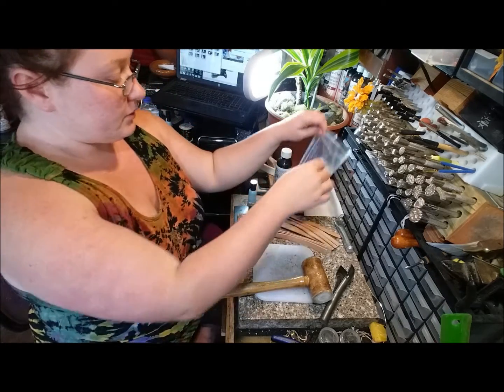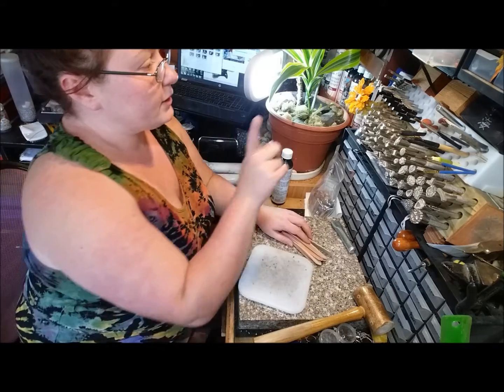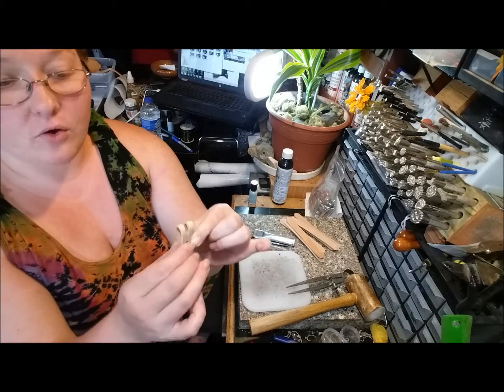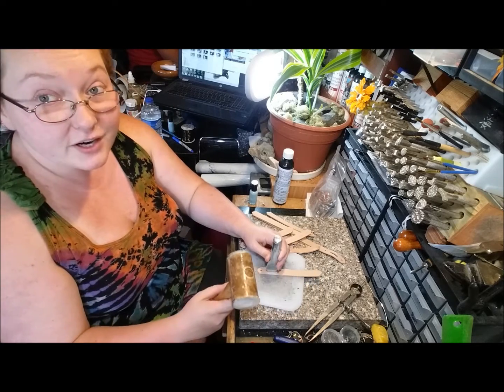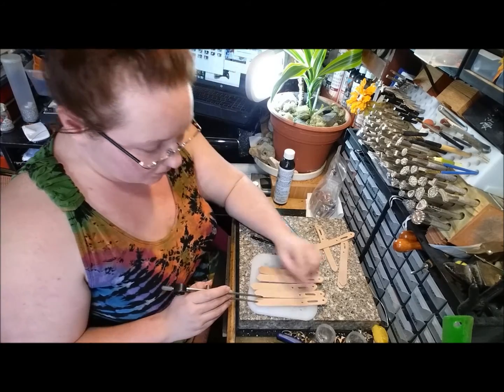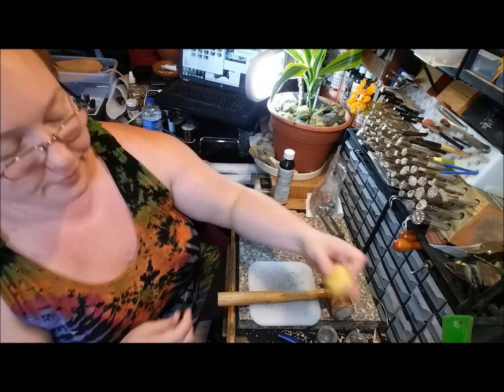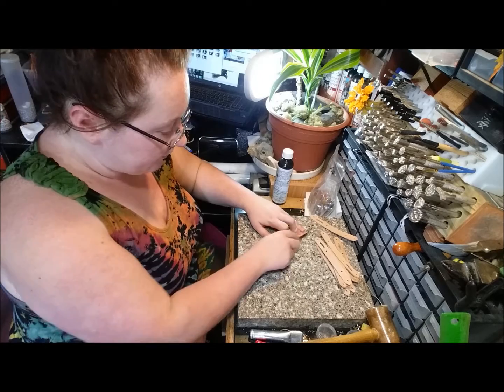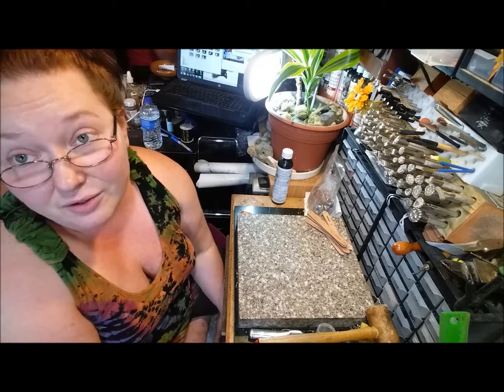Building a Cosplay 28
Follow along with me as I make my first big costume build!

Recommended leather kit for beginners